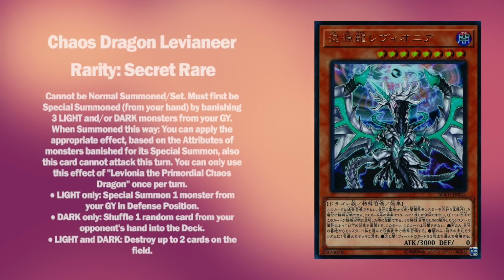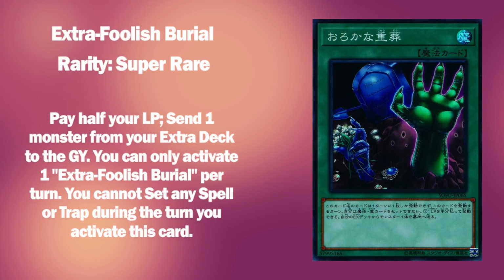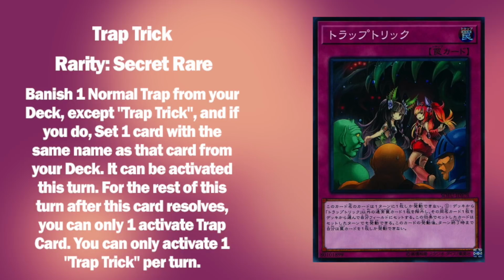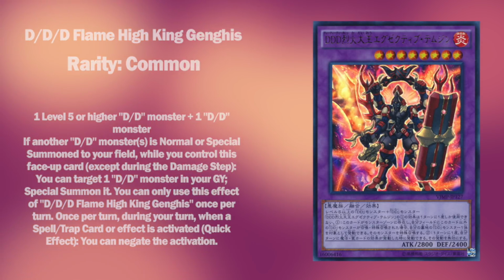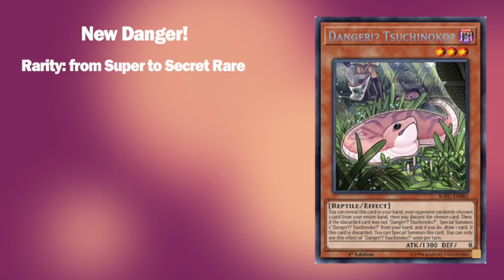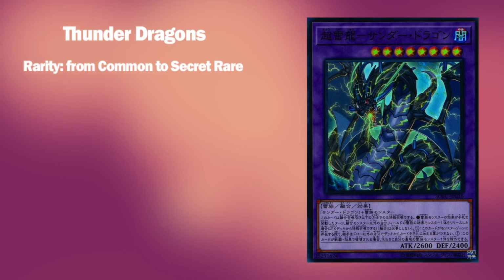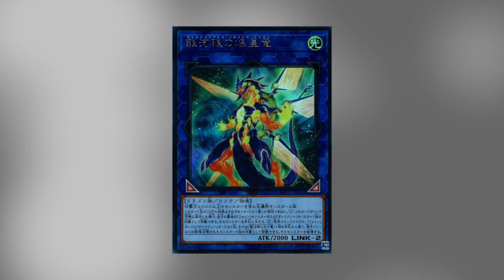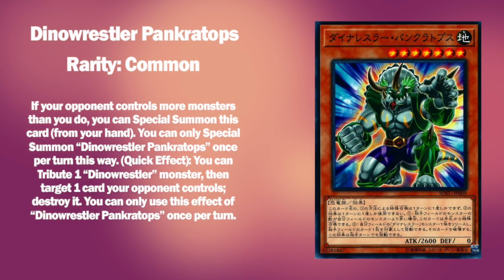Yu-Gi-Oh | Top 10 Best Cards in Soul Fusion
sup players, long time no see :) today we are uploading the first top 10 in years and will most likely be one of the first on youtube!
hopefully you guys enjoy the video as break down the best cards Soul Fusion has to offer!